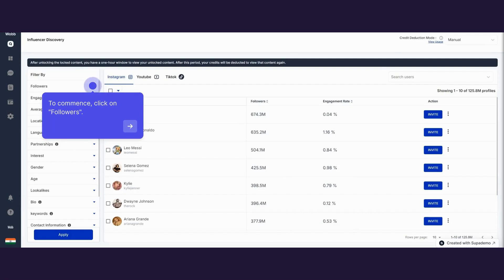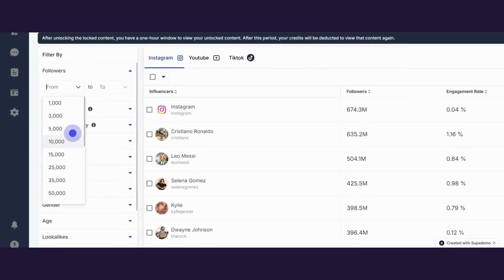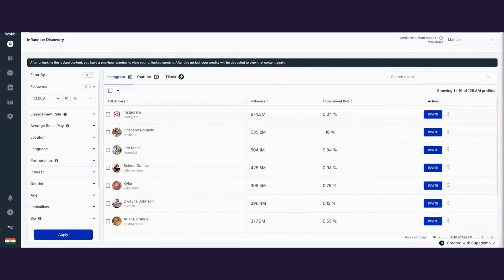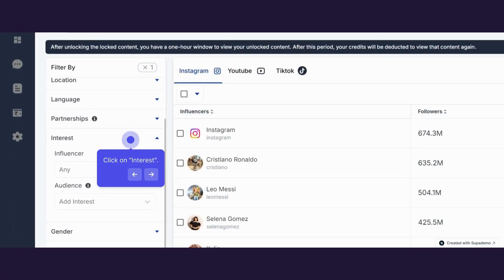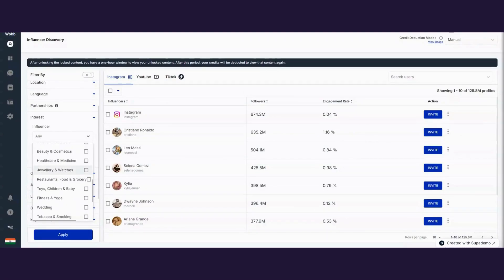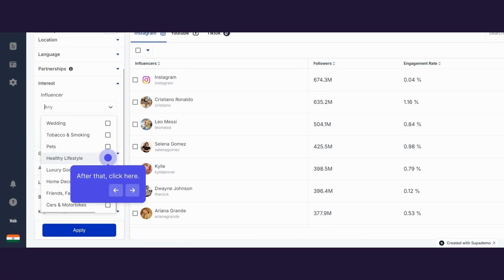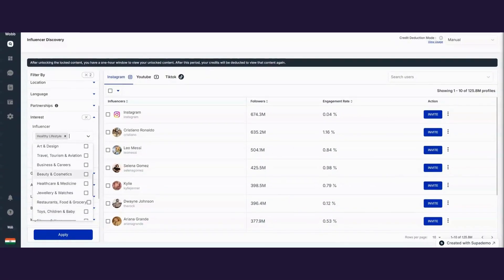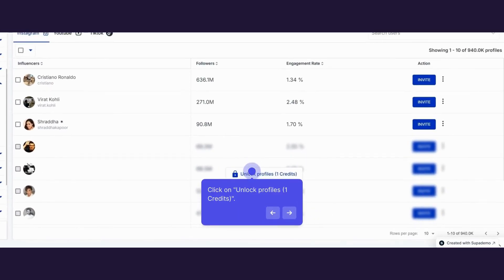How you can find fitness and wellness influencers with 10K+ followers using wobb.ai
Looking to boost your wellness brand with the power of influencer marketing? In this video, I Share my Step -by- Step Strategy for finding the perfect fitness influencers who can authentically promote your brand. From niche identification to outreach tips, you'll learn everything you need to know to collaborate with influencers who align with your wellness mission. Don't miss out on these essential tips to grow your brand's presence in the fitness community